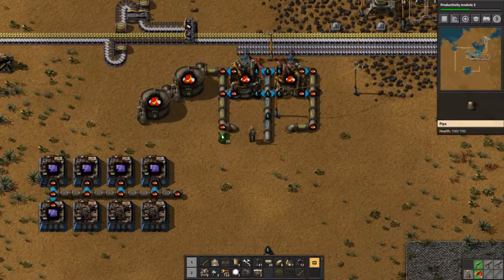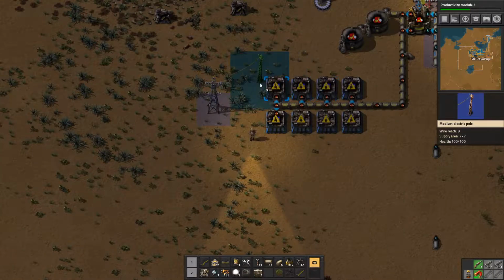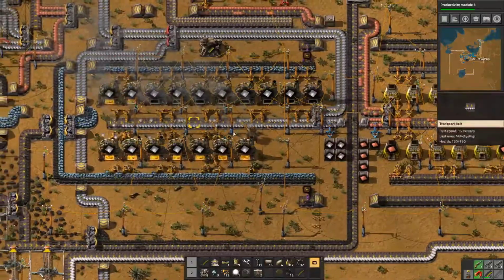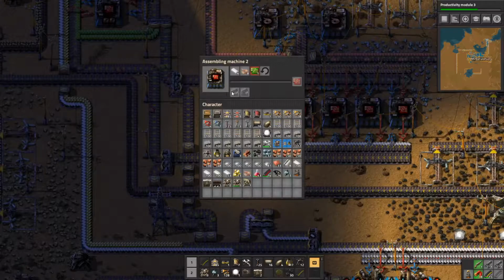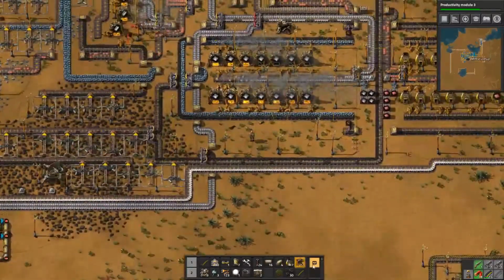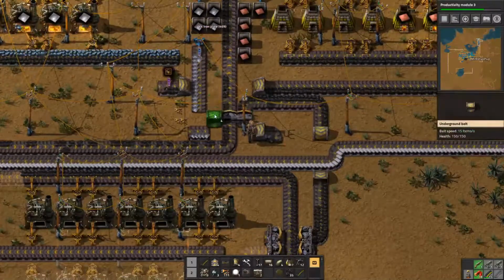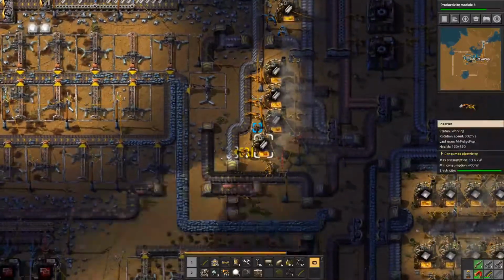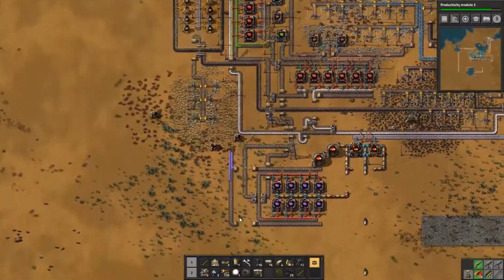Factorio v0.18 Let's Play episode 16